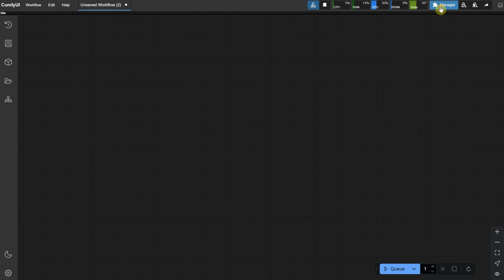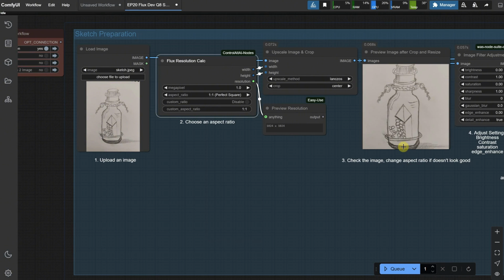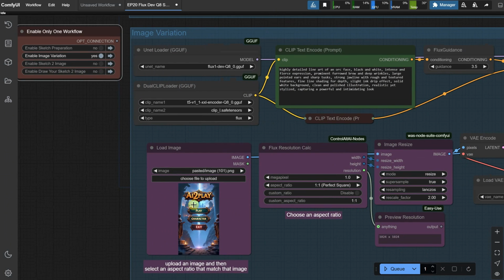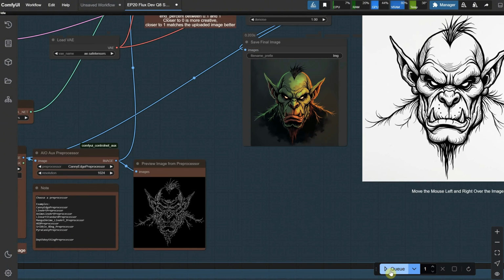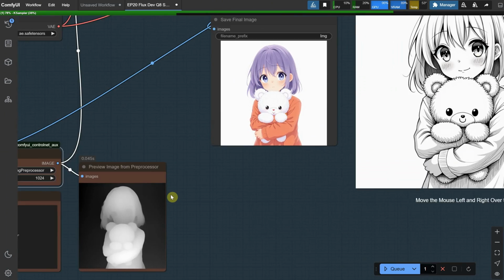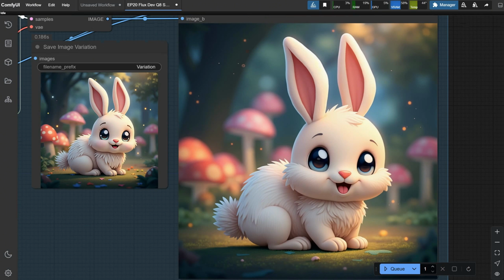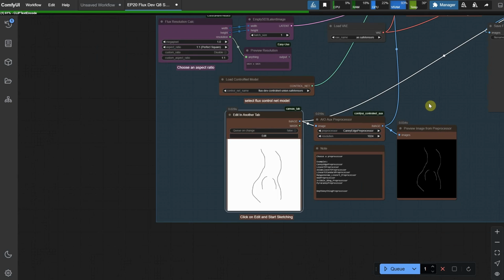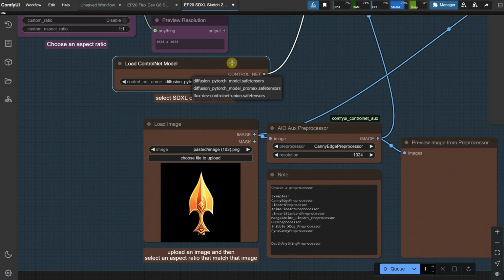ComfyUI Tutorial Series: Ep20 - Sketch to Image Workflow with SDXL or Flux!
In this episode of the ComfyUI tutorial series, learn how to transform basic sketches into high-quality illustrations using SDXL and Flux models! This tutorial guides you through each step, from setting up essential nodes to refining your sketches and creating final images. This video covers workflows for different sketch types, adjustment techniques, and practical tips on customizing your output. Perfect for artists, designers, and anyone interested in AI-powered image generation.

Chapters:
00:00 Introduction to Sketch to Image Workflow
00:16 Nodes and How to Update ComfyUI
01:12 Sketch2Image Workflow Presentation
02:04 Sketch Preparation Workflow
05:09 Image Variation Workflow
06:12 Sketch to Image Workflow
13:15 Drawing from Scratch Using Canvas Tab
15:55 Photoshop Tips
17:25 SDXL Sketch to Image Workflow
17:43 Sketch to Image to Video + ComfyUI Song